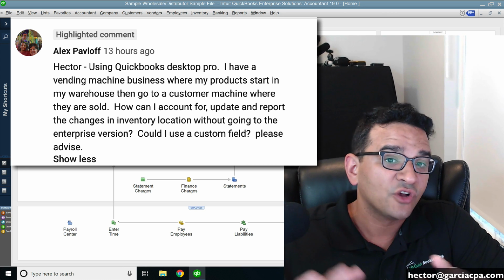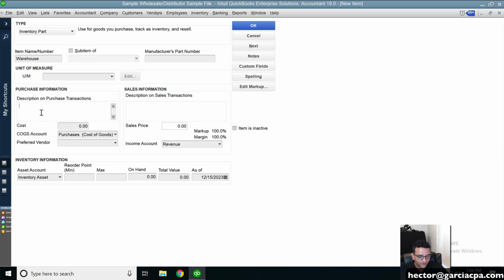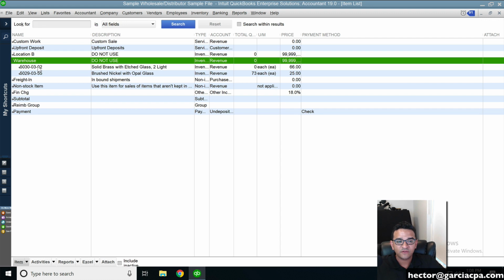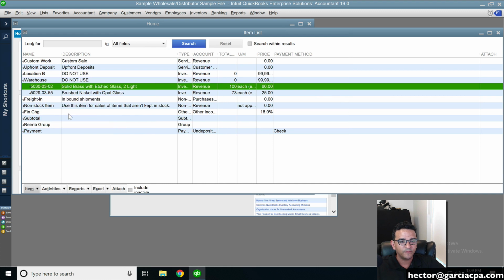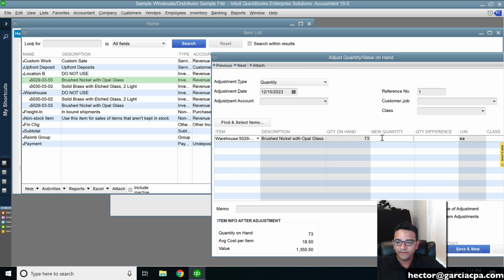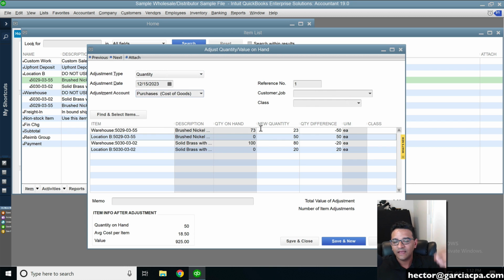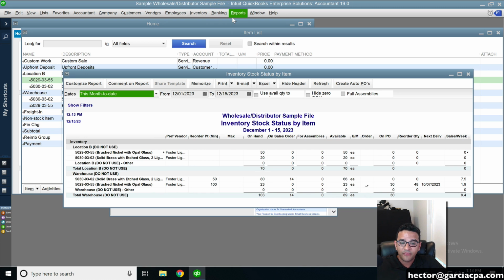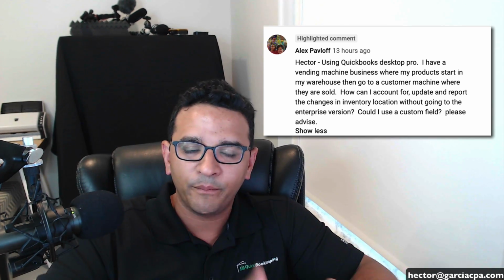Multiple Inventory locations in QuickBooks Pro/Premier (Workaround)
QuickBooks Pro/Premier Workaround for Multiple Inventory locations
Take my complete Desktop Course: